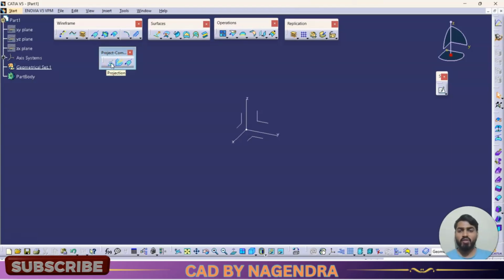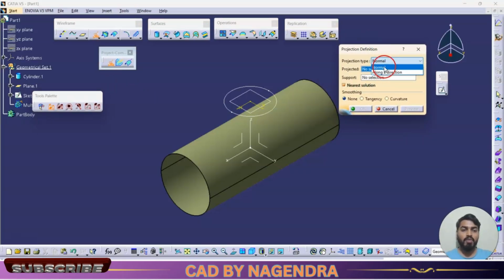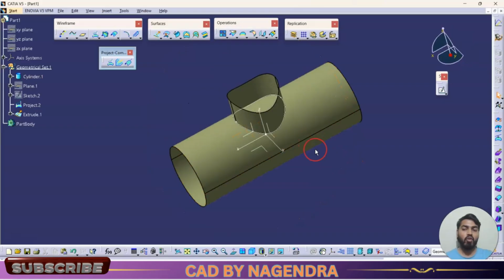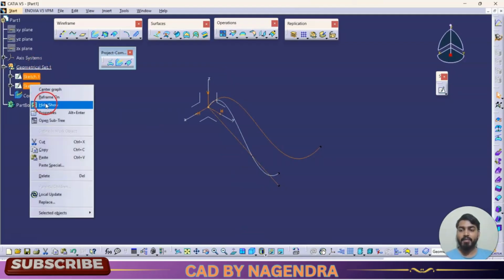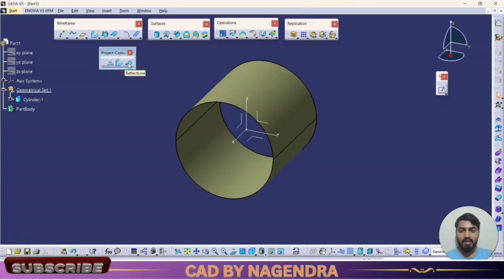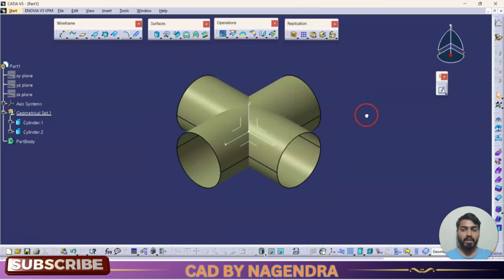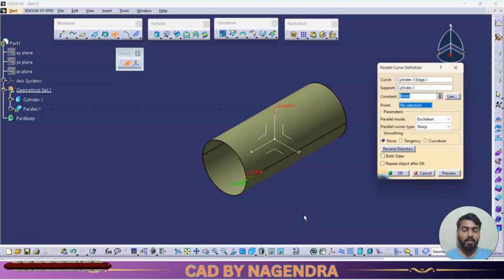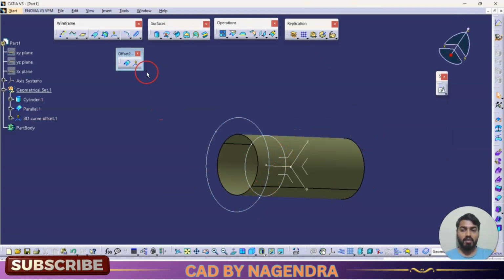CATIA V5 Surface Design Tutorials Part-2 | Wireframe Toolbar-Project,Intersection..etc..,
In this video, you’ll master some of the most important Wireframe Tools in CATIA V5 Surface Design — Project Curve, Combine, and Intersection — used to create precise and complex 3D surfaces.

💡 What You’ll Learn:
✅ How to use the Project Curve tool to project sketches on surfaces
✅ How to Combine multiple curves for advanced surface modeling
✅ How to create Intersection curves between surfaces
✅ Real-time examples for better understanding
✅ Tips & tricks for faster modeling in CATIA V5

Perfect for students, beginners, and mechanical design engineers who want to master CATIA Surface & Wireframe Design for automotive, aerospace, and product design projects.

🚀 By the end of this tutorial, you’ll be able to:

Create smooth and accurate surface profiles

Use wireframe geometry like a pro

Build high-quality designs ready for surface modeling

📘 Tools Covered:
Project Curve | Combine | Intersection | Wireframe Toolbar | Surface Design Basics
Improve your CATIA V5 design workflow
CATIA V5 Tutorial, CATIA Surface Design, Wireframe Tools, CATIA Surface Modeling, Learn CATIA, Mechanical CAD, CAD TutorialsATIA V5
CATIA V5 Surface Design
CATIA V5 Wireframe
CATIA Wireframe Toolbar
CATIA Surface Design Tutorial
CATIA Wireframe Design
CATIA V5 for Beginners
CATIA Surface Modeling
CATIA Wireframe Modeling
CAD Design
3D Modeling
Mechanical Design
Product Design
Engineering Design
Surface Modeling
CAD Software
3D CAD
Learn CATIA
CATIA Basics
CATIA Training
CATIA Course
CATIA Lessons
CATIA Practice
CATIA Projects
CATIA V5 Learning
CATIA Surface Tools
CATIA Tutorial for Beginners
Parametric Modeling
Reverse Engineering
DesignEngineer
EngineeringStudents
MechanicalEngineering
CADTutorial
3DModelingSoftware
CADTips
CATIATips
DesignInnovation
EngineeringEducation
CATIAIndia
CATIA V5 Surface Design Tutorial
CATIA Wireframe and Surface Design
CATIA V5 Complete Tutorial
CATIA V5 Surface Design for Beginners
CATIA Wireframe Modeling Explained
CATIA V5 Surface Modeling Step by Step
Learn CATIA Surface and Wireframe
CATIA V5 Wireframe Design Tools
CATIA Surface Design Training in Hindi
CATIA V5 Full Course